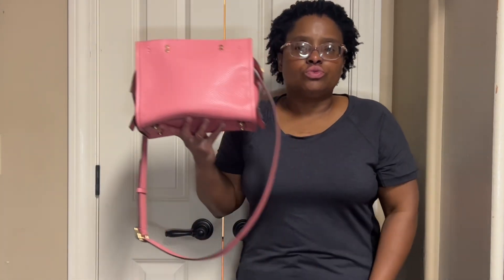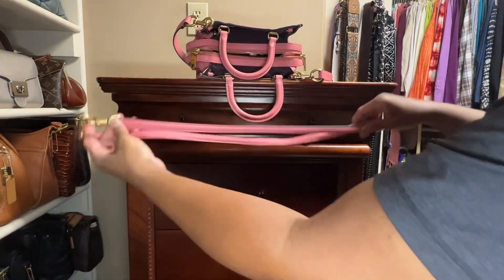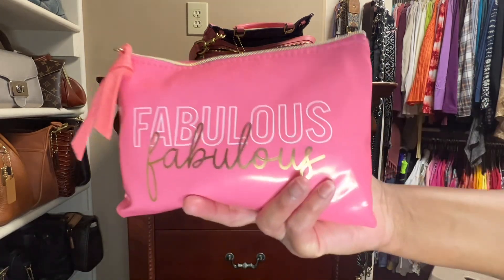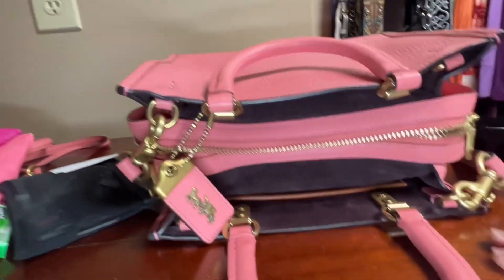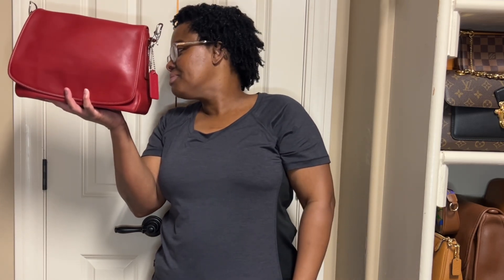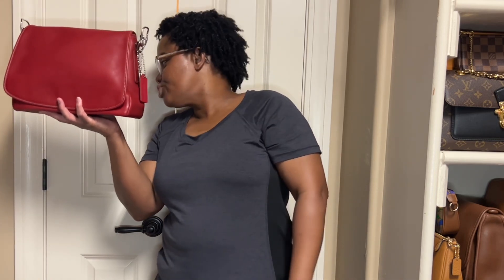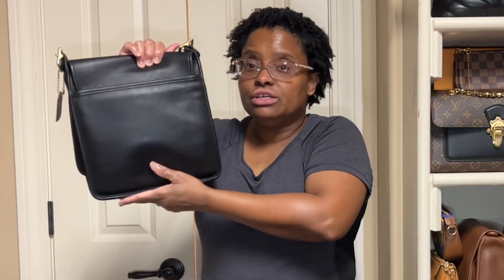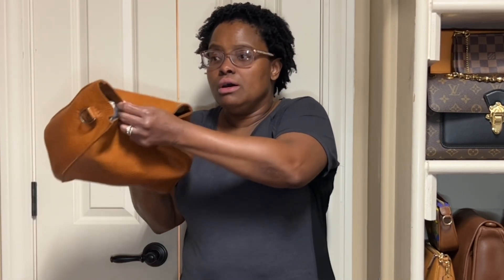HANDBAGS that are WORTH what I PAID for them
In this video, I will share the handbags in my collection that worth what I paid for them, in my opinion of course.